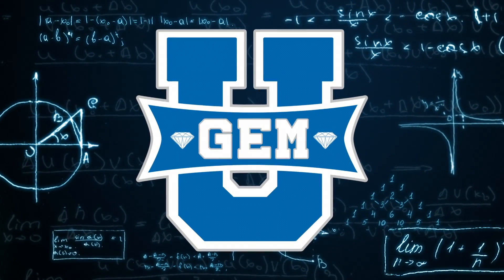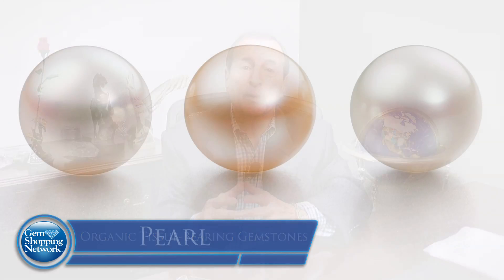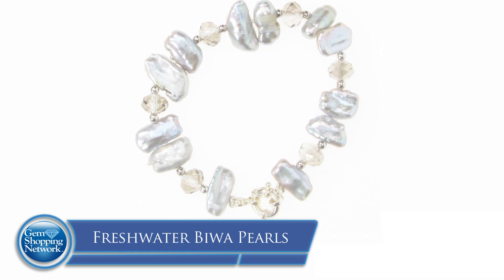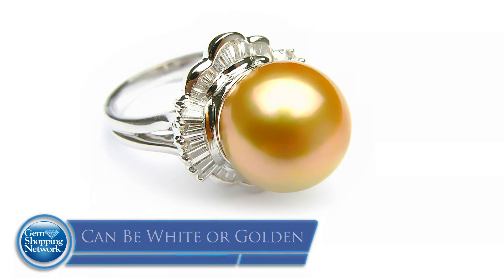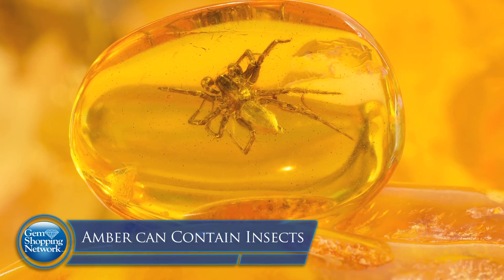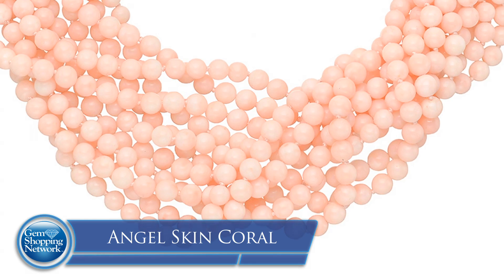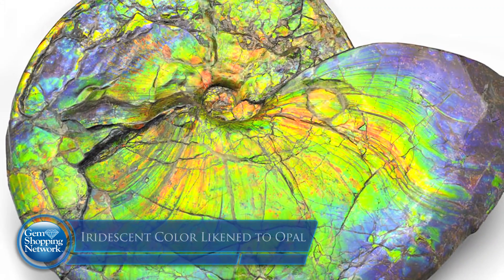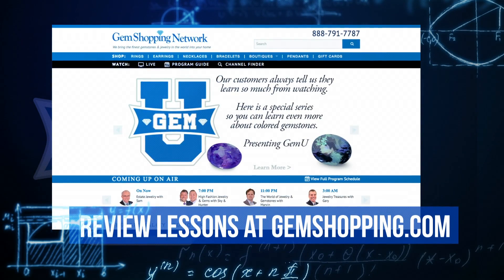GemU Lesson 7 - Organic gems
If you love gemstones and want to learn more watch this video from Gem Shopping Network and learn about organic gemstones; pearls, amber and ammolite.